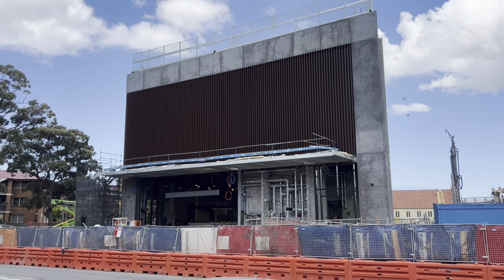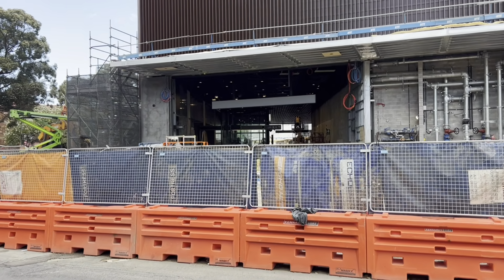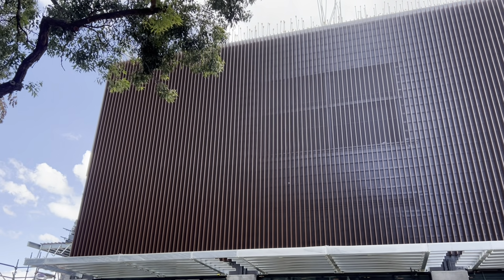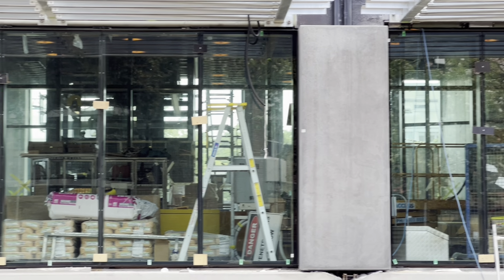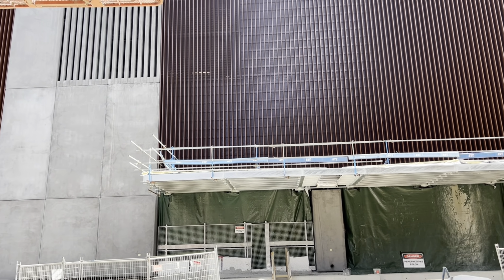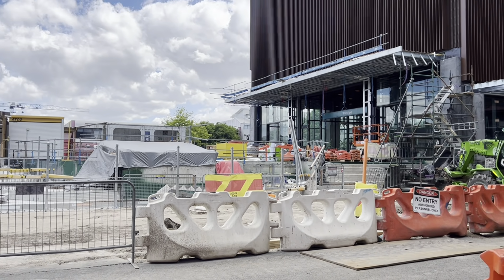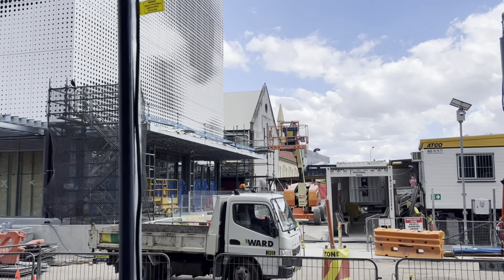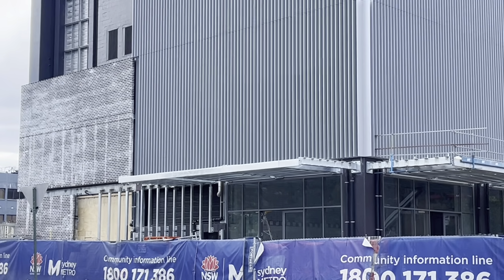Sydney Metro Vlog 14: Waterloo Station Construction Update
Sydney Trains Vlogs

Sydney Metro Vlog 14
Waterloo Station Construction Update